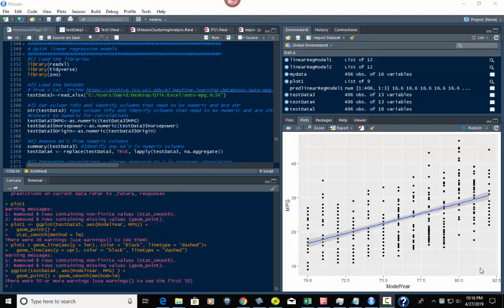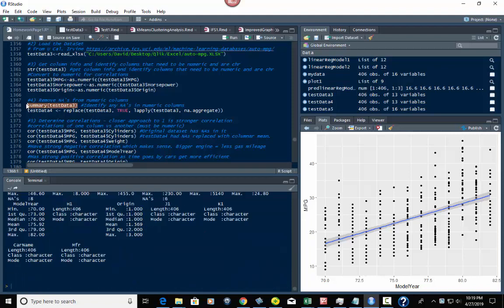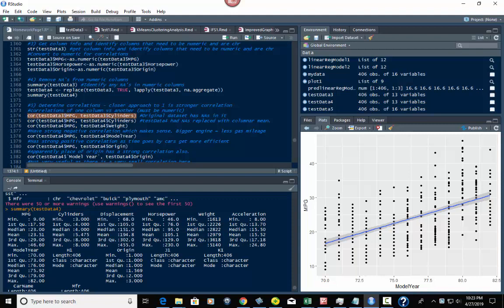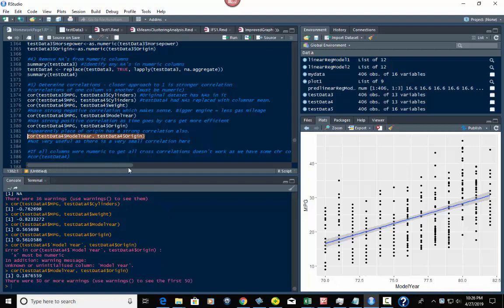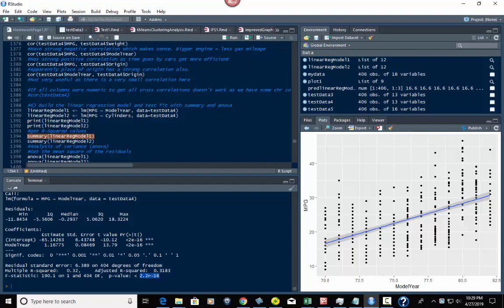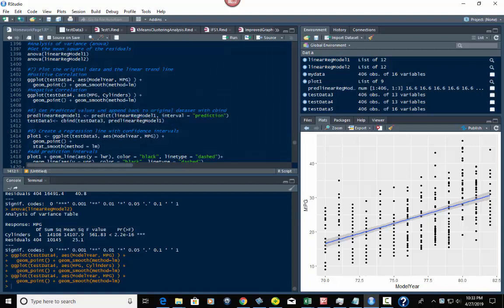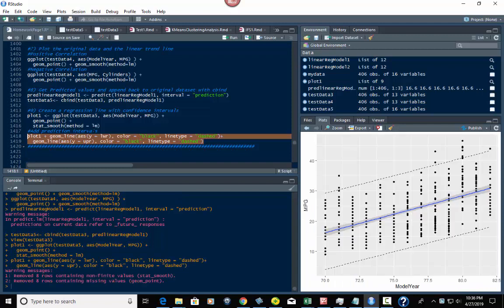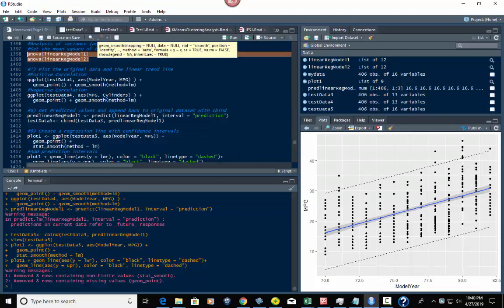How To Do Simple Linear Regression In R - Full R Tutorial!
This video is a complete walk-through from beginning to and that teaches you everything you need to know to be able to do simple linear regression in R.  in this video we will cover nine steps:

1. Loading the libraries
2. Loading the dataset (Data is the Auto dataset from the University of California at Irvine Data Science department).
3. Changing columns data types to Numeric for correlation analysis.
4. Replacing NAs with the columnar mean.
5. Determining significant correlations.
6. How to build the linear regression model
  a. Fitting a simple regression model.
  b. anova (Analysis of variance)
7. Plotting the original data and the linear trend line.
8. Obtain the predicted values and append them back to original dataset.
9. Creating a final regression line with confidence intervals.

This video is a complete tutorial that shows you how to do simple linear regression in R  and RStudio.  In data science, linear regression is one of the first projects one will work on.  It is also one of the most tested models for a data science position - you better know how to do this from the beginning to the end if you want to work and data science.

I added some extras in this, like predicting and/or forecasting the data and then appending this back to the original data set for further analysis.  If you can do everything this video for the beginning to the end and document this well in a project (be sure and watch my rMarkdown videos for more on creating great documentation of your R code) you can almost guarantee yourself a beginning position in data science.

Thanks again for watch and I hope you found this interesting, informational and helpful.

Also be sure and leave me a comment I love to hear from my viewers and subscribers!